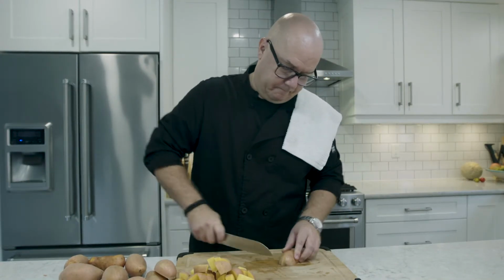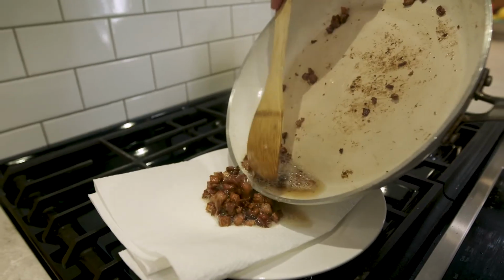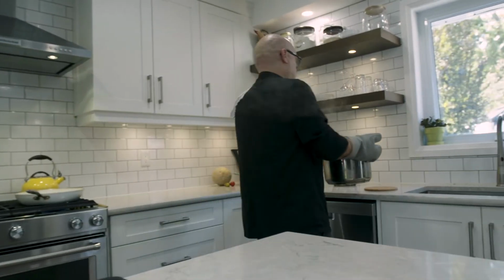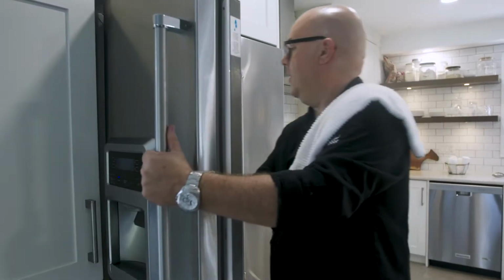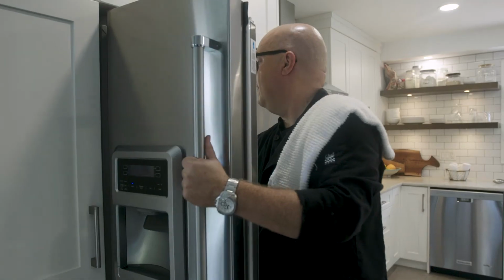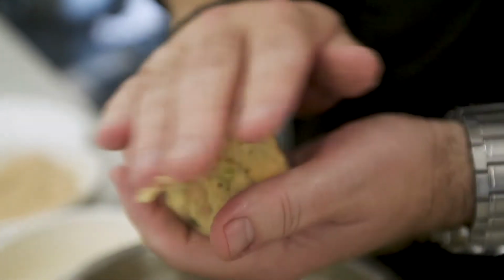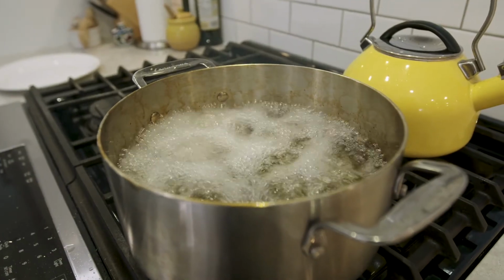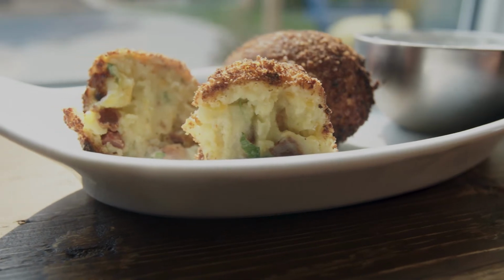Loaded Baked Potato Croquettes - Delicious Finger Food Recipe for a Party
If you like loaded baked potatoes, you will love it in this compact bite-size form. The croquette size is perfect for an appetizer and a fun way for your guests to enjoy a smaller portion.